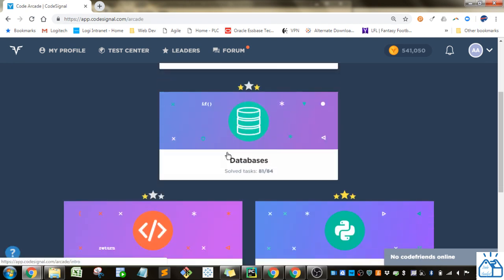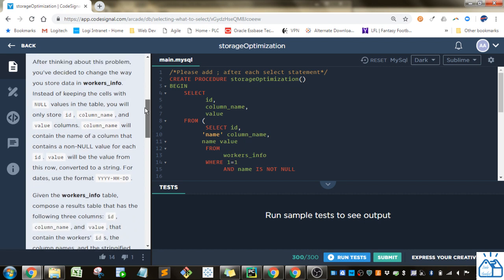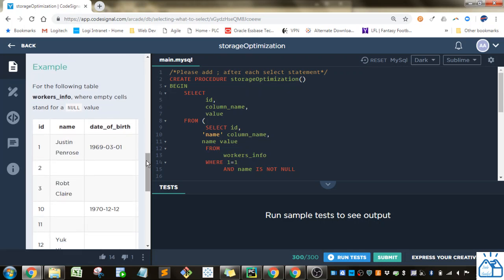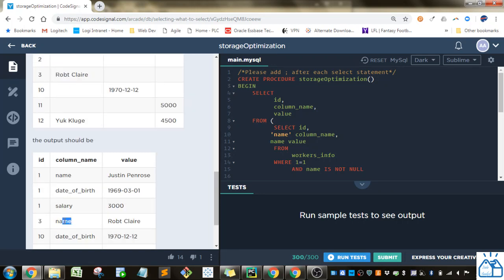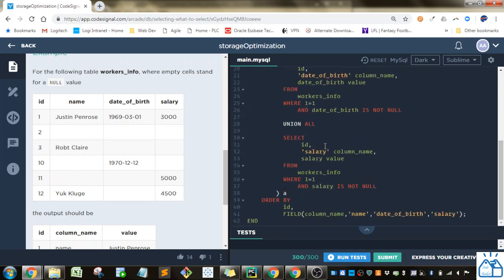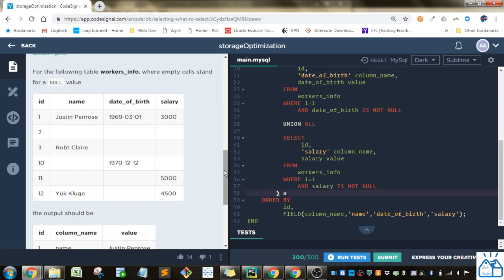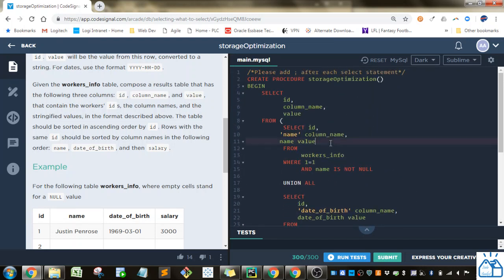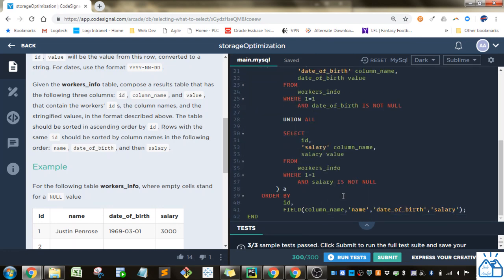SQL - CodeSignal storageOptimization 65